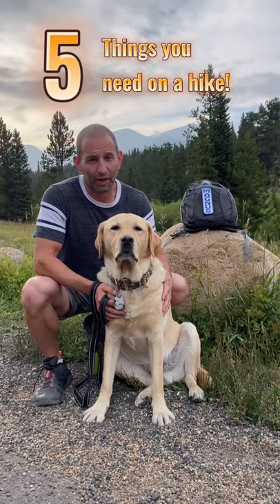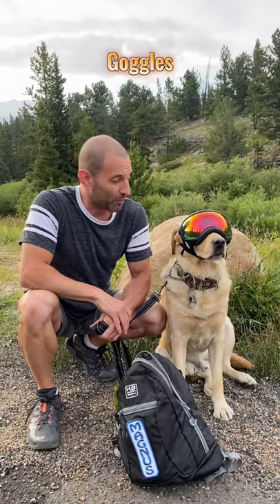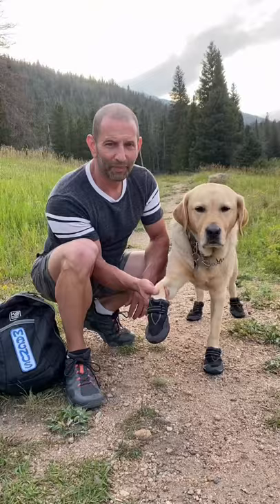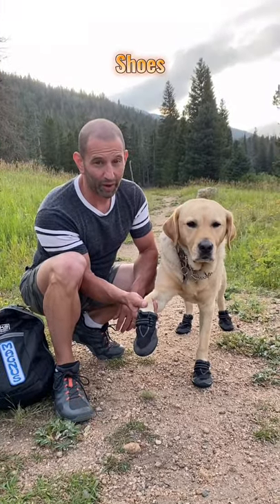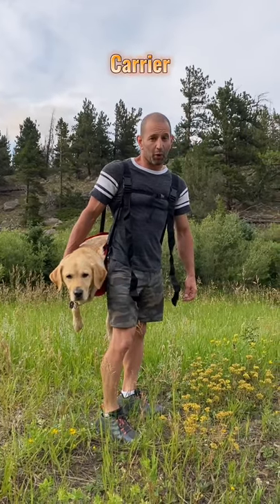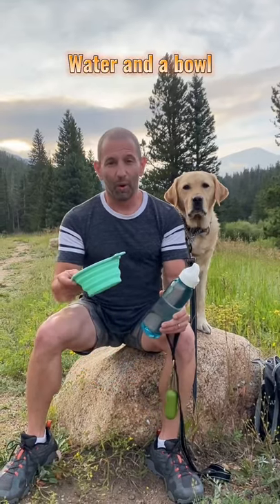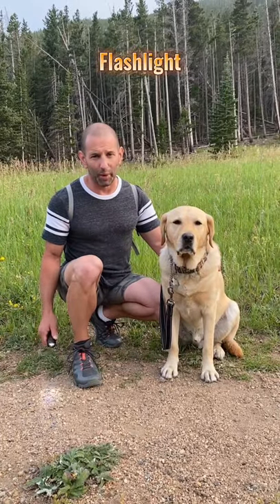Do you hike with your dog?